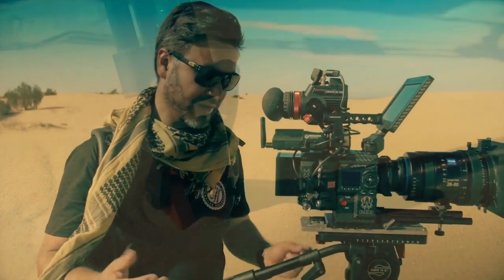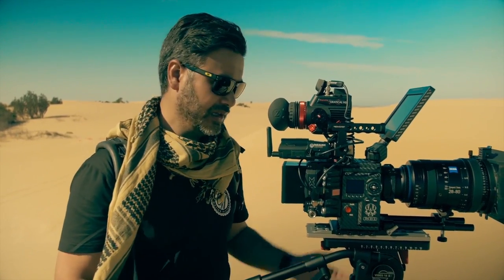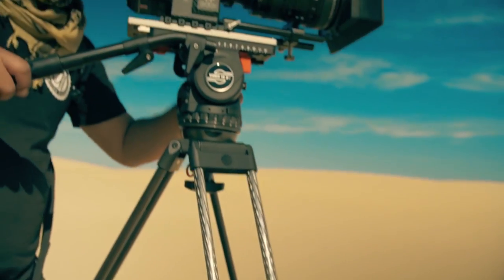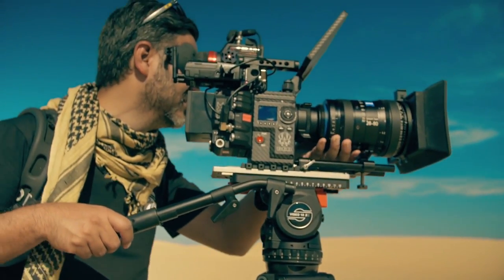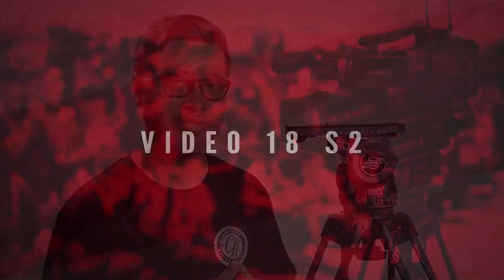Sachtler Video 18 S2 Tripod put to the test in Australia